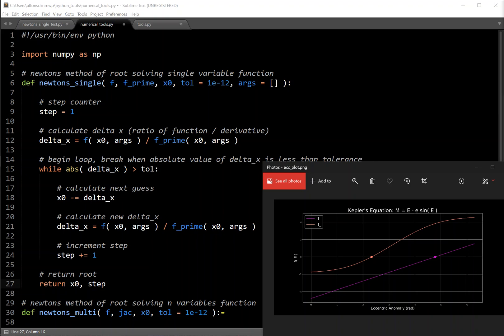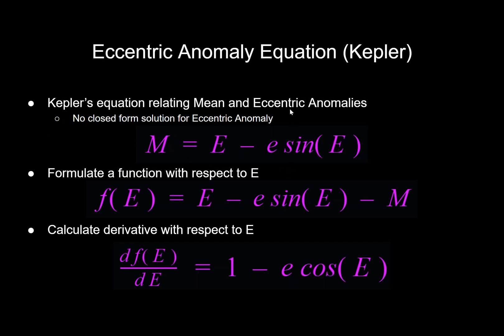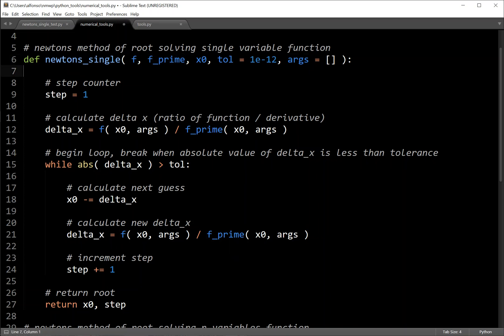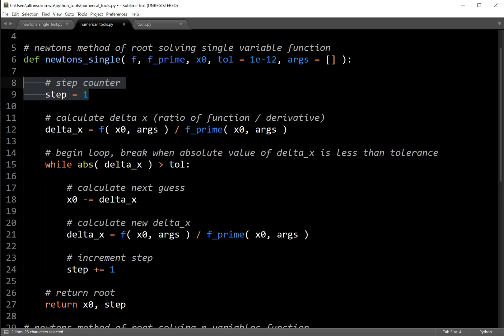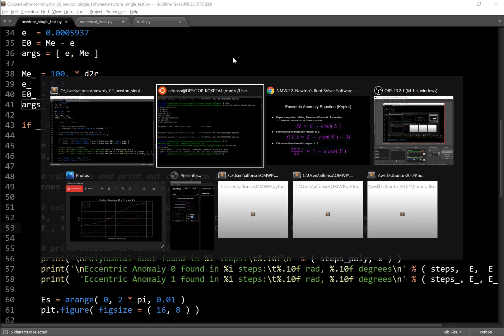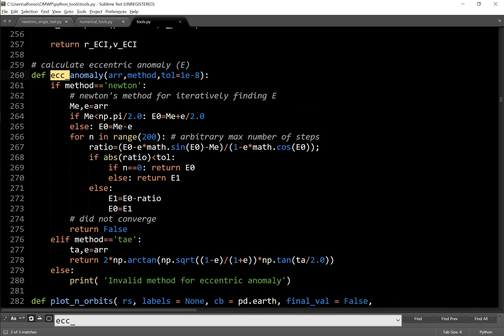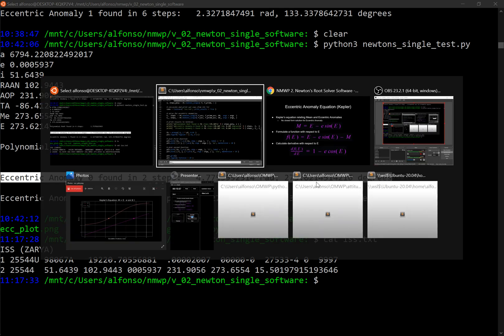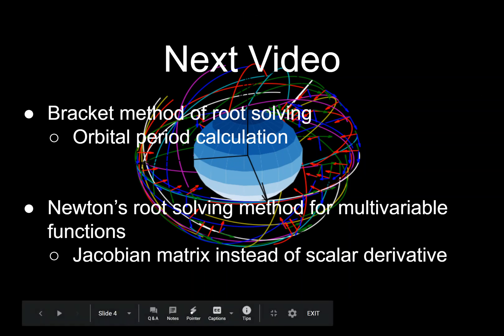Newton's Root Solver Software | Numerical Methods with Python 2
In this video I go over how to implement Newton's root finding method into python. I use Kepler's eccentric / mean anomaly equation as a concrete example to show how to use this function.